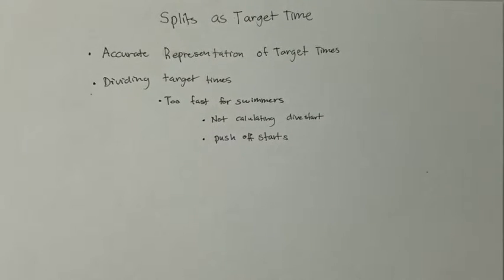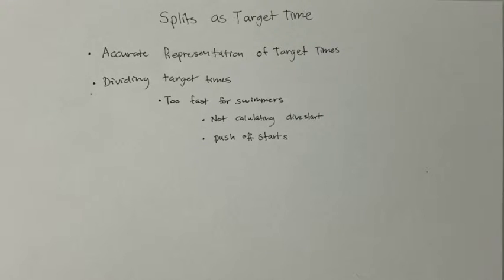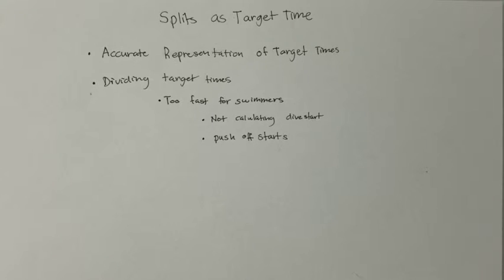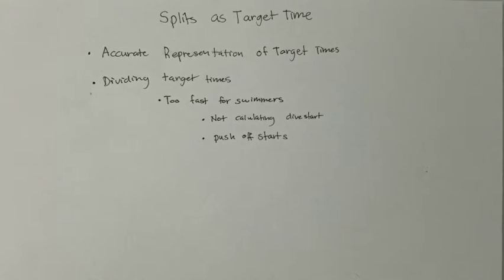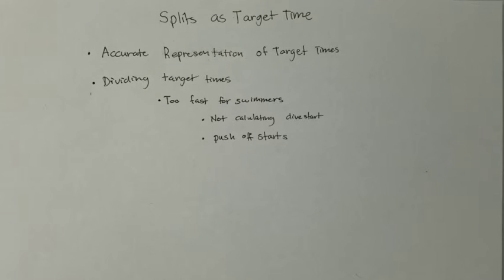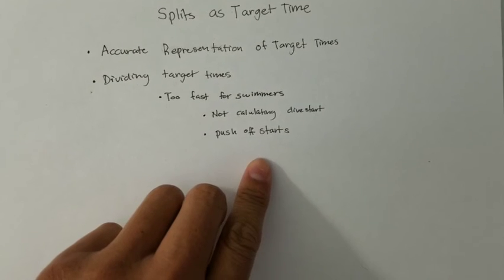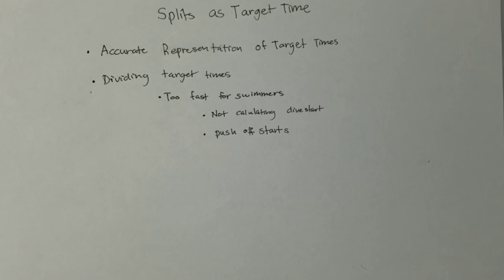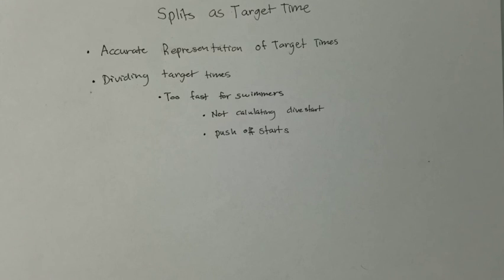Splits as Target Times | Race Pace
Hey, This is your Race Pace Coach. Hoped you enjoyed this video.

Race Pace University | Teachable

If you are interested in learning about Race Pace Training and would like to produce faster swimmers in a shorter period of time, please check out this course and follow me on Youtube "Coach Race Pace"

***Race Pace Workout Spreadsheet***

***Race Pace Target Time Spreadsheet***

***Secret Strategies and Training Tips***

Please leave a comment or video suggestion in the comment box below.

Coach Race Pace is a swim coach and educator on race pace swimming. Coach RP has been coaching since 2004 and have been coaching race pace since 2012. He developed his own personalized way of coaching race pace training.

Please check out my book if you want to learn more about how I coach race pace training and use race pace to develop high level swimmers in a short period of time.

If you have any questions or suggestions, please leave them in the comments below.

If you want to book a time with me to learn more about Race Pace Training. Please head to my Facebook page and click "Book Now".

***New 902 Swimming Headset(Bone Conduction)Only ***

***Refurbished 902 Swimming Headset(Bone Conduction)Only ***

***New 907 Swimming Headset(Bone Conduction)Only ***

***New 900 Swimming Walkie Talkie For Swimming Headset(Bone Conduction) Only***

***New Swimming Walkie Talkie & 902 Swimming Headset(Bone Conduction) Combo***

***New Swimming Walkie Talkie & 907 Swimming Headset(Bone Conduction) Combo***

***My Book***

Amazon Kindle Book: Secrets of Race Pace Swimming: A Definitive Guide to Implementing Race Pace Training and Produce Faster Competitive Swimmers